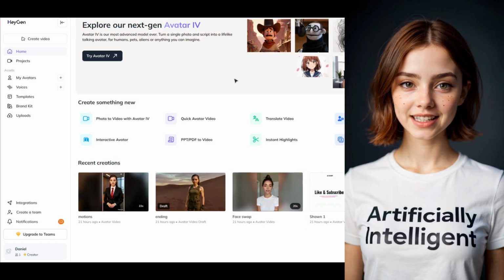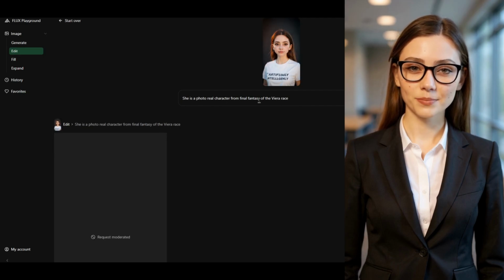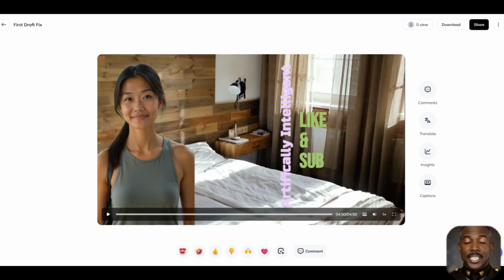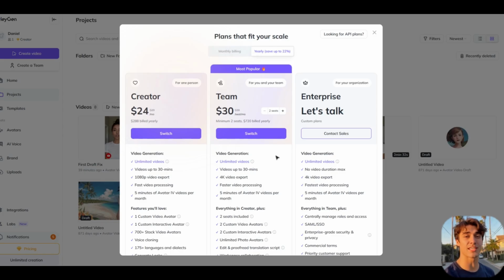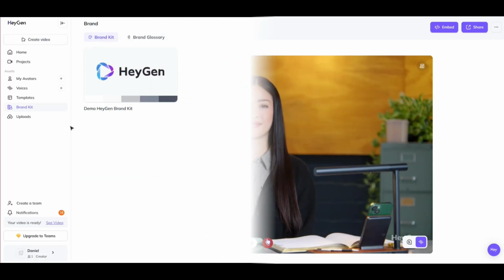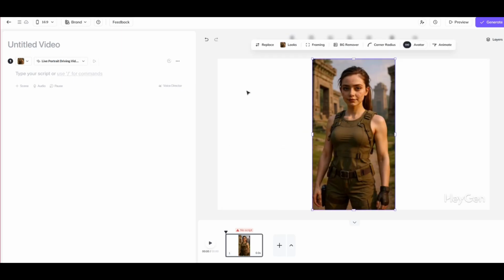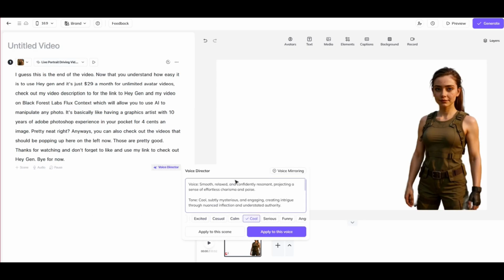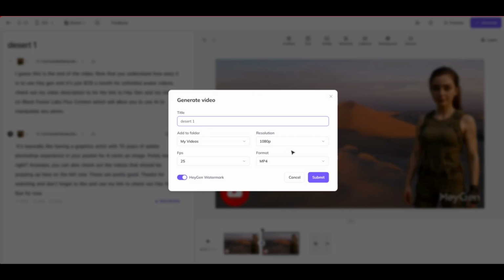🔥 The BEST AI Avatar Generator! 🌈 Unlimited 🗣️ Voice Cloning & TTS 🤖 Conversational Avatars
With **HeyGen**, you can:
* Animate your AI avatar using advanced TTS from **ElevenLabs**, **Panda**, **Starfish**, and more
* Clone your voice or use audio/text to create unlimited avatar videos
* Generate and animate lifelike avatars from just one image or video
* Access the only platform with an **unlimited**, budget-friendly plan – plus a free option to start instantly
*AI Motion - Add hand or Body Movements to Avatar
*Interactive Avatars - Have a Live conversation with an Avatar! Learn Languages, Practice Interviews, Practice speeches and get feedback.

Perfect for **YouTubers, marketers, and educators** ready to scale AI-powered video production. Try HeyGen today and bring your avatar to life!

🎧 MidJourney videos or FramePack don’t have sound? Try MMAudio to add sound using AI – it’s fast and incredibly effective. This video also shows you how to install Pinokio, a one-click installer for 100s of open-source tools like voice cloners and music generators.

You don't need to learn adobe photoshop! Check out Flux Kontext – powerful AI photo editing for just 4¢ and no subscription:
🖼️ Repair photos, enhance details, and command AI to transform your images in just 30 seconds.

Check out this premium all-in-one AI art suite with a single lifetime price & Say goodbye to month subscriptions:
🎨 Is it worth it? See it in action and decide for yourself.

00:00 🎬 Intro & Examples
01:35 🧑‍🎨 Custom Avatars & Possibilities + How-To
03:41 🌍 Use Cases, Accents & Languages, Infomercial
05:50 👥 Face Swap | Multiple Custom Avatars
06:36 💰 HeyGen Site & Pricing
08:21 🔥 Interactive Avatars are Mind Blowing!
11:11 🛠️ How to Easily Create an Animated Avatar & Hand & Body Movements (AI Motion)
12:12 🗣️ Voice Options & Eleven Labs
12:48 🎞️ Adding a Background Video
13:40 🚀 Amazing Results & Next-Level Cinematic Avatar Tools